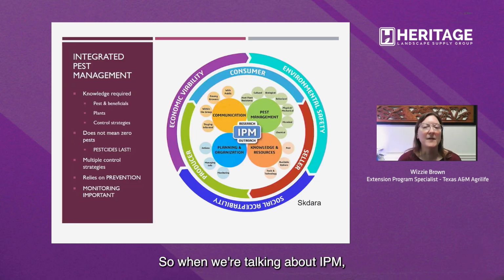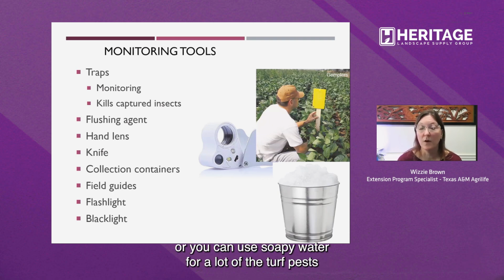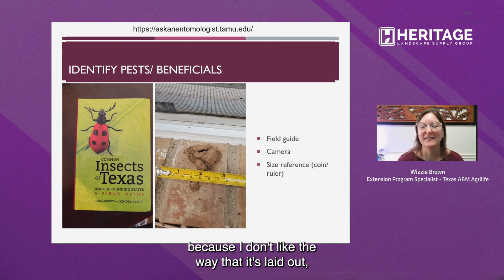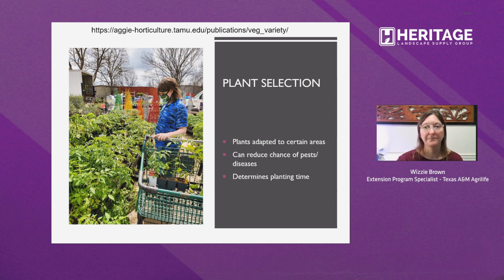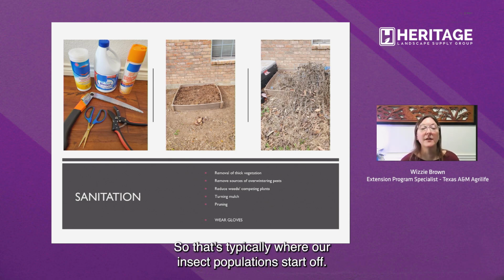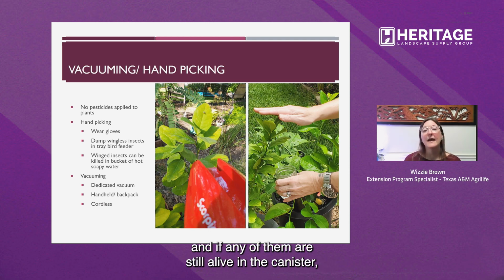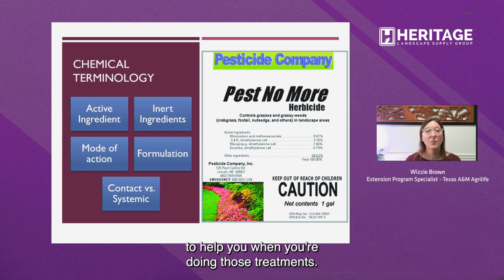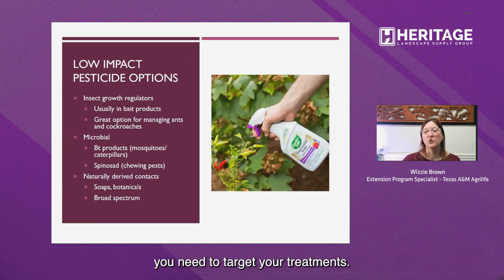HLSG Academy | General IPM Presented By Wizzie Brown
Description:
Join Wizzie Brown, Extension Program Specialist - IPM with Texas A&M AgriLife Extension Service, for an insightful introduction to Integrated Pest Management (IPM). This session covers the fundamentals of IPM, including its goals, key strategies, and the essential tools used to create effective pest management programs.

🔬 What You’ll Learn:
✅ What is Integrated Pest Management (IPM)?
✅ The goals and outcomes of an effective IPM program
✅ Tools and techniques to manage pest populations efficiently
✅ Key focus areas for successful pest control

Whether you're a pest management professional (PMP), an agriculture specialist, or simply interested in sustainable pest control, this session will provide practical knowledge to improve your approach to pest management.